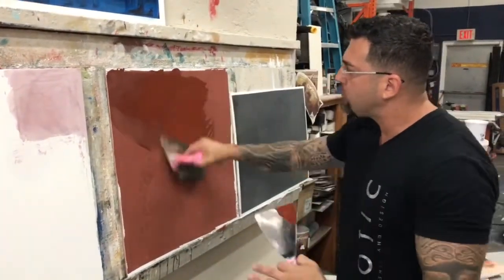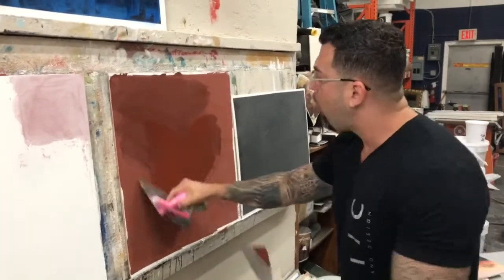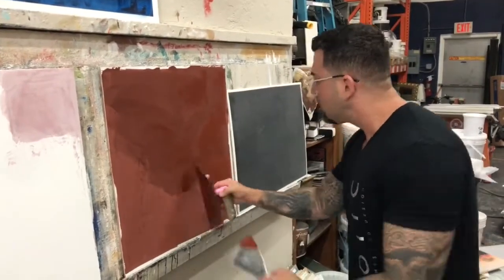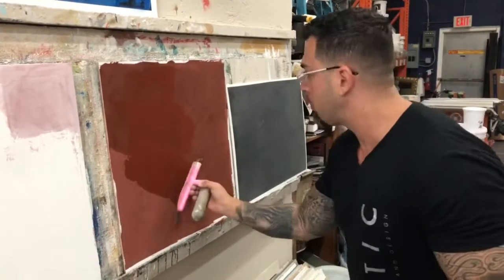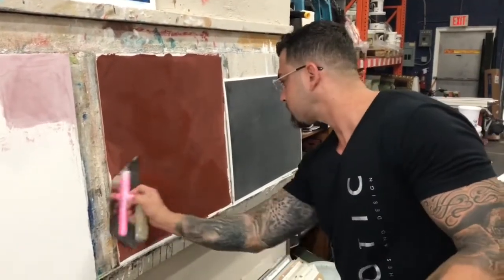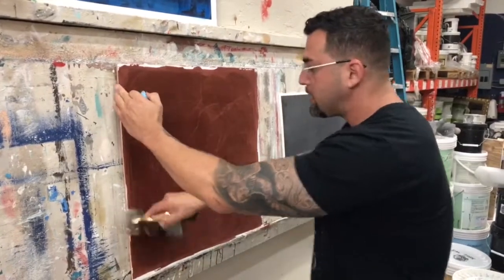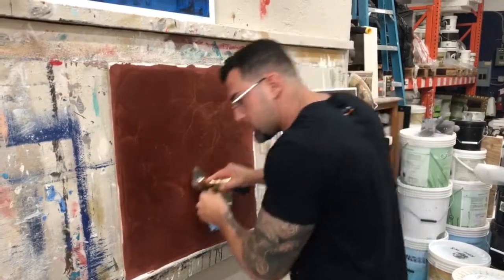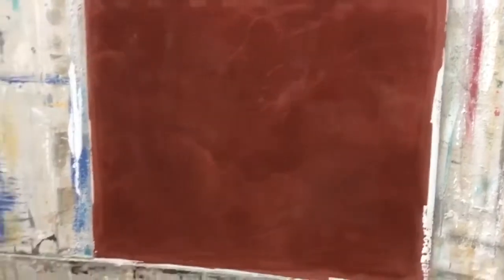Venetian plaster dark colors application, Exotic wall finishes!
Venetian plaster marmorino Tools Giancarlo sagasti